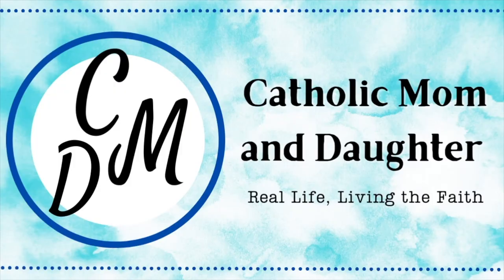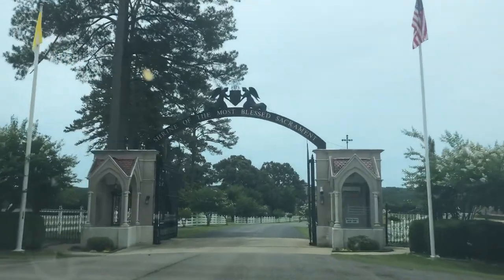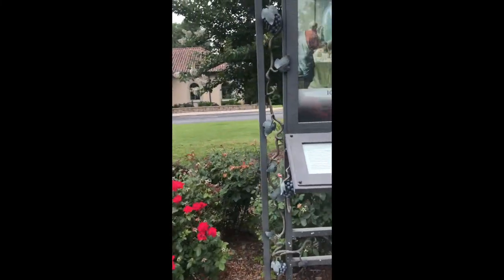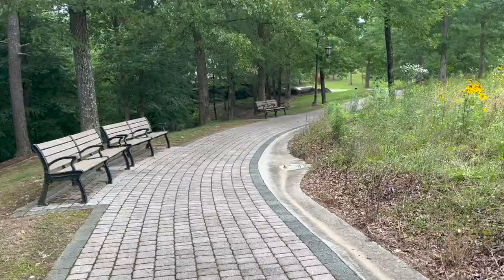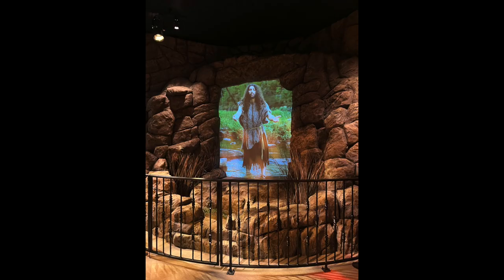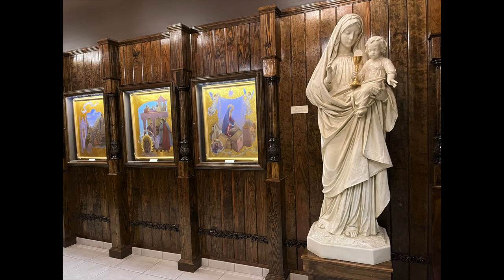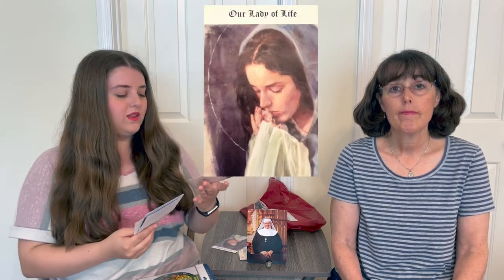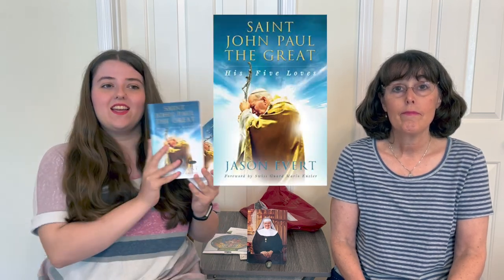Catholic Road Trip! The Shrine of the Most Blessed Sacrament (& A Giveaway!)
Take a Catholic road trip with us to the Shrine of the Most Blessed Sacrament in Hanceville, Alabama! Mother Angelica is a favorite here, so we were thrilled  recently to visit this holy and amazing place. From the shrine itself to the beautiful grounds to the John Paul II Eucharistic Center, we thoroughly enjoyed our trip. And since we stopped in the gift shop (of course), we have an awesome Catholic giveway for you (just leave us a comment to enter). Join us for the tour!

—Music For Mary || 2 Famous Fans Of Our Lady And Their Songs (Plus Our Give Away Winner!)